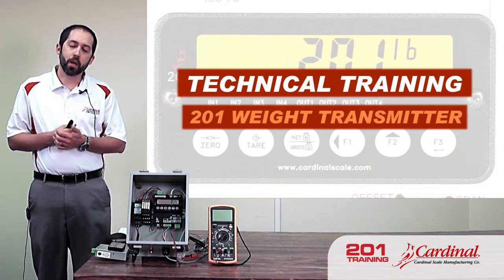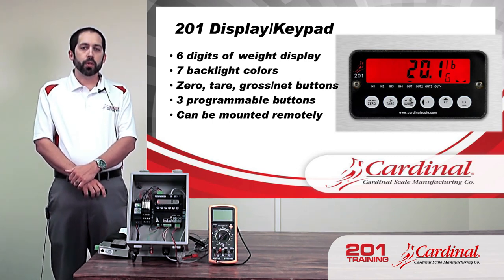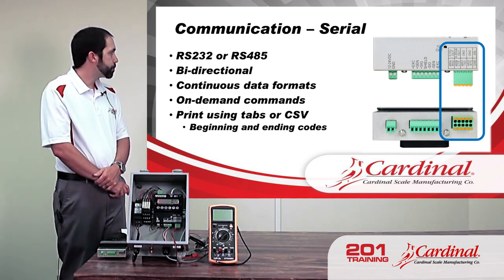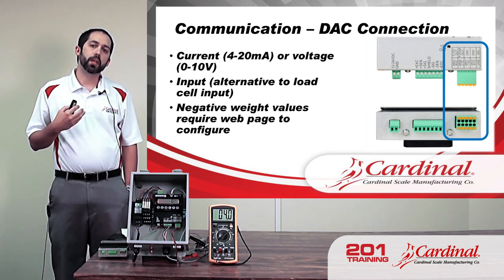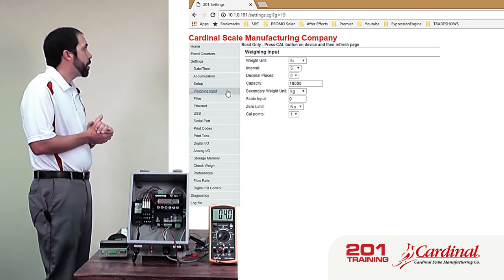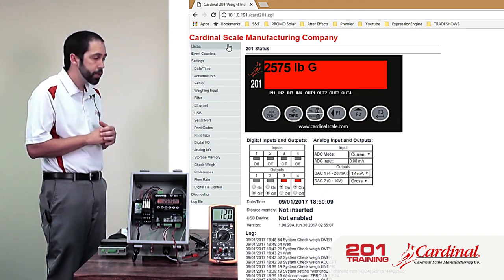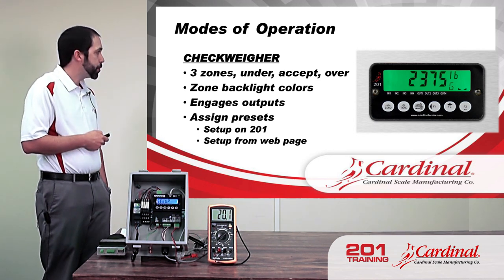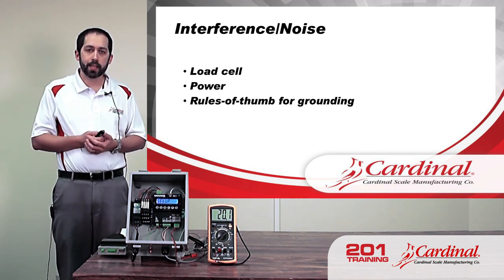201 Technical Training Video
Cardinal Scale Technical Support Leadperson Amos Carrick provides this 34-minute technical training class on the 201 indicator. The video explains the features, technical specifications, available communication types, set-up via the Web page, and a demonstration of the modes of operation.

The 201 weight transmitter is a fast, accurate instrument for process control-based static and dynamic weighing applications capable of powering up to eight 350-ohm load cells and comes with a 35-mm DIN rail mounting bracket. The 201 transmitter features a 0.5-inch-high, six-digit, transflective LCD display with up to seven different colors and is viewable in all lighting levels from direct light to total darkness.